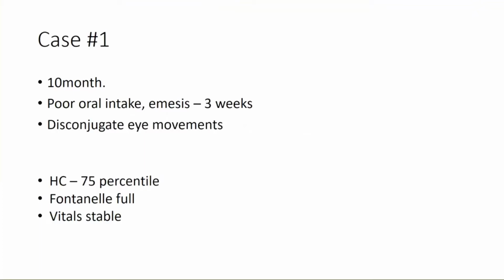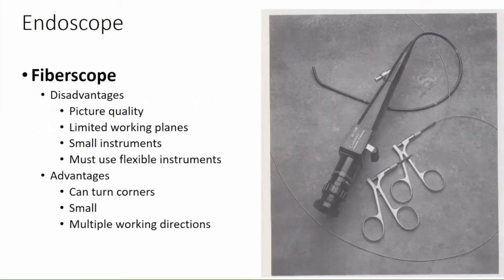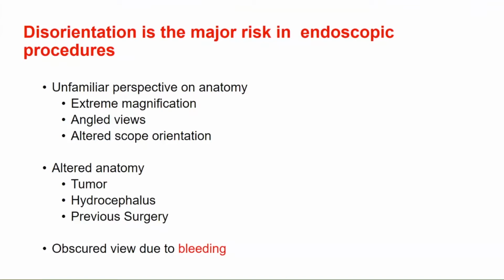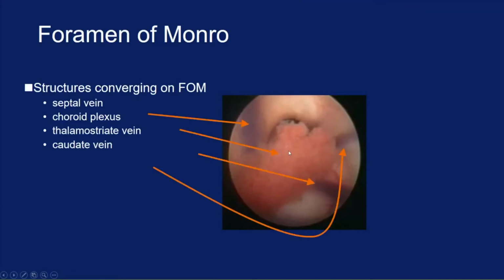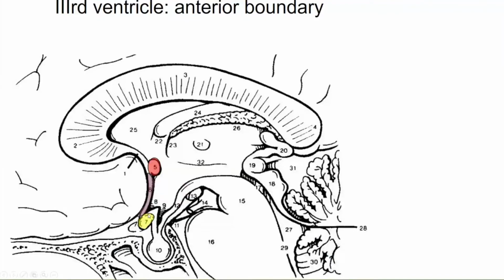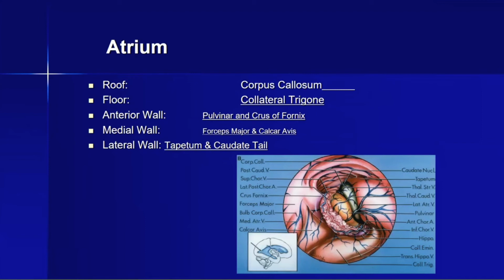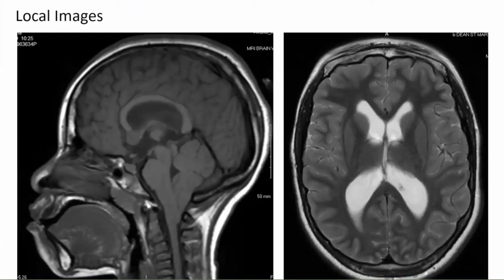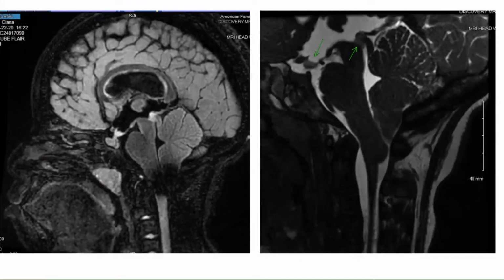Wednesday Virtual Rounds 6 03 2020